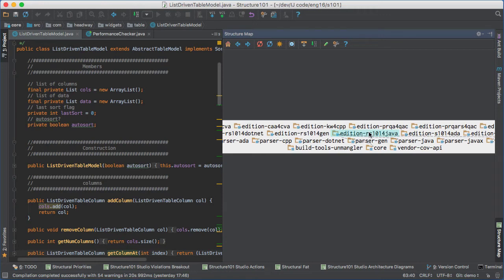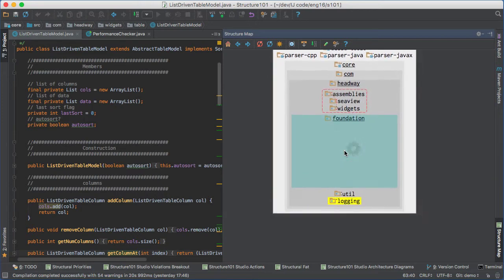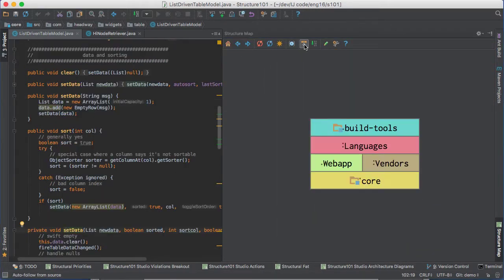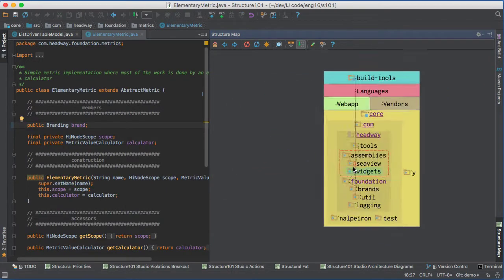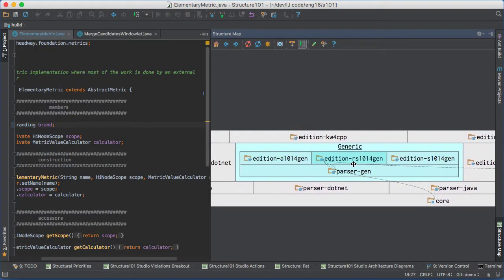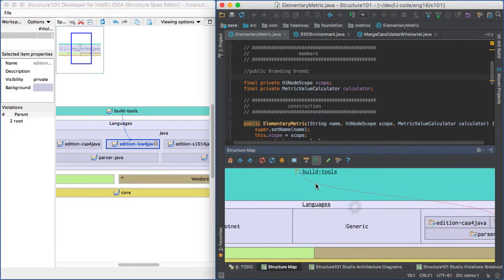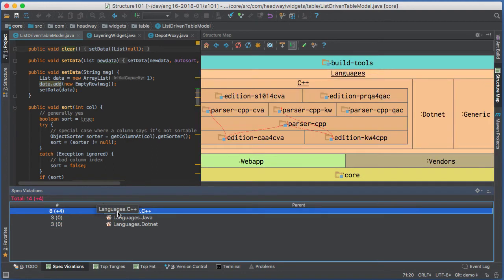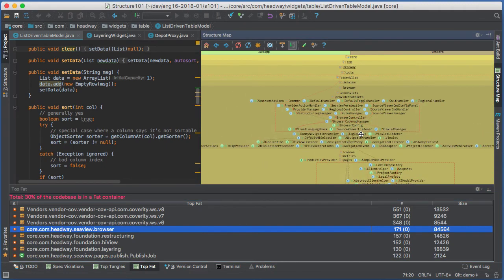Workspace: all features walkthrough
Structure101 Workspace lets you visually chase dependencies in the context of an overall architecture.